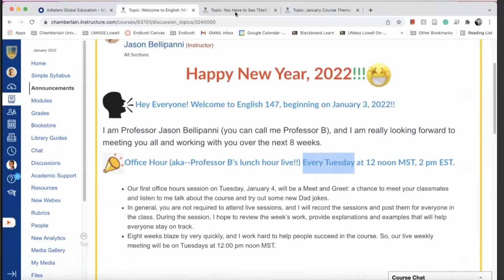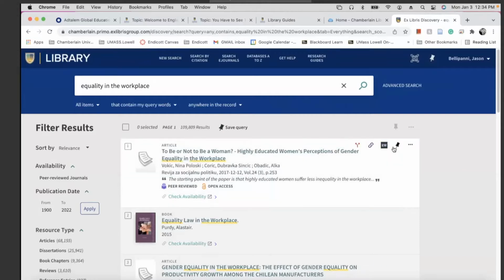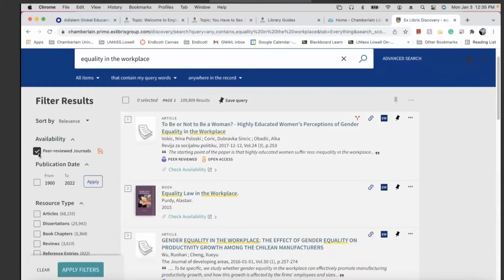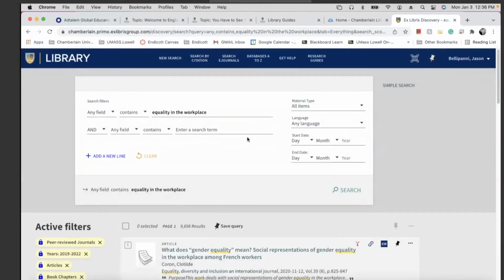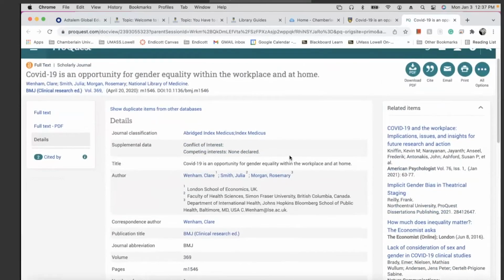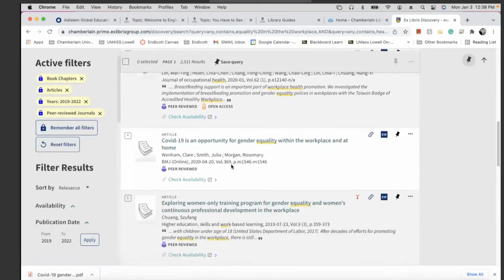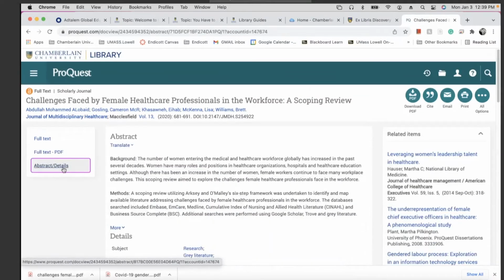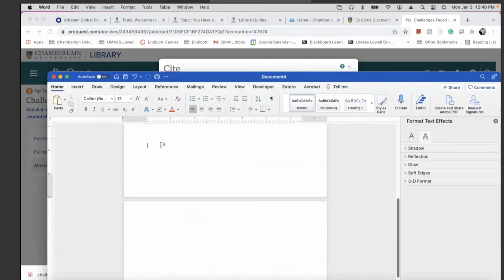Search & Research Chamberlain